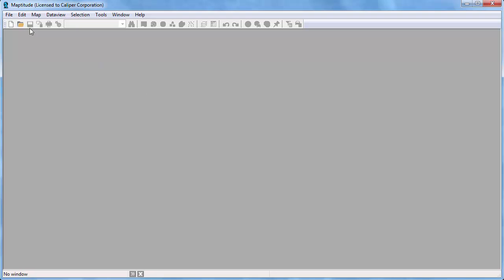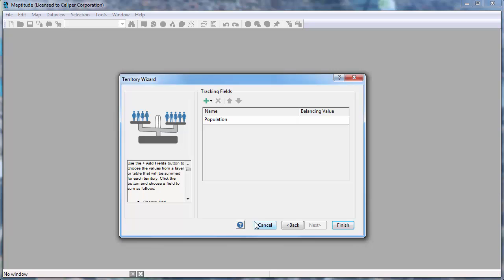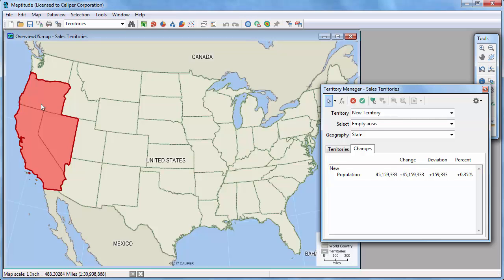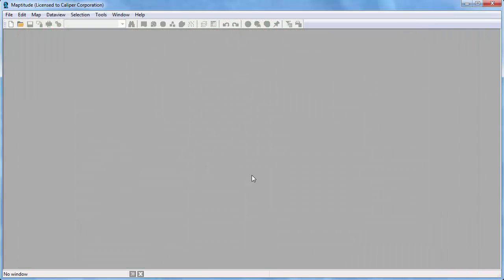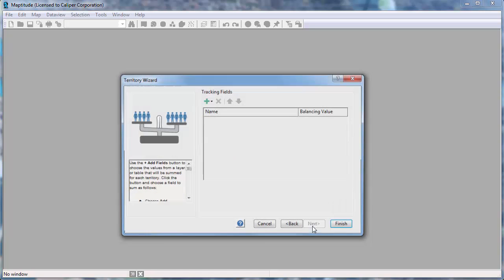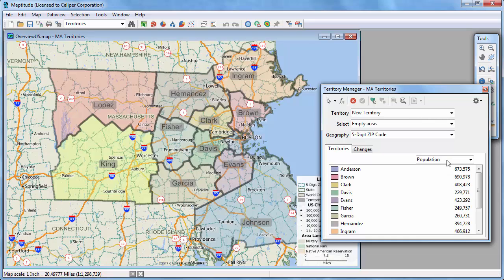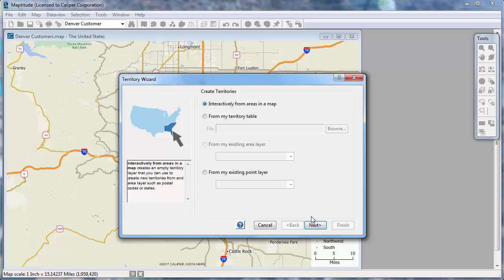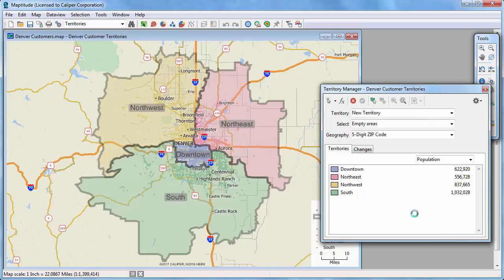Maptitude 2018 Territory Mapping Software Wizard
Using the Maptitude Territory Wizard to create and modify a territory layer